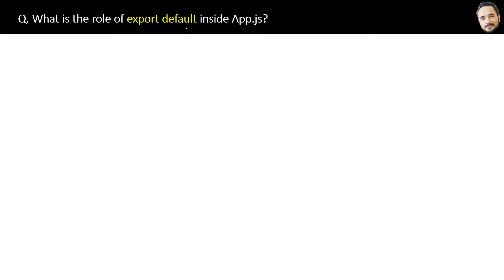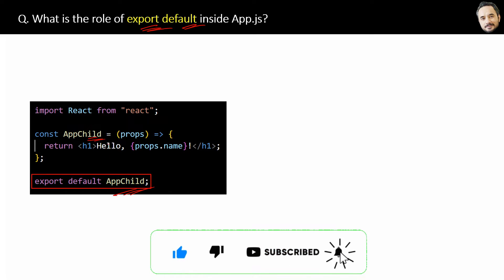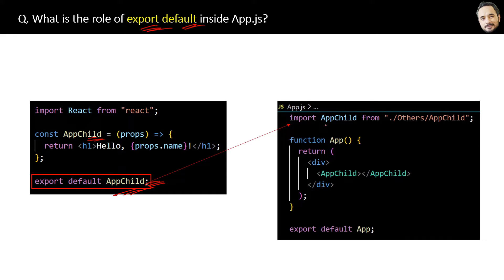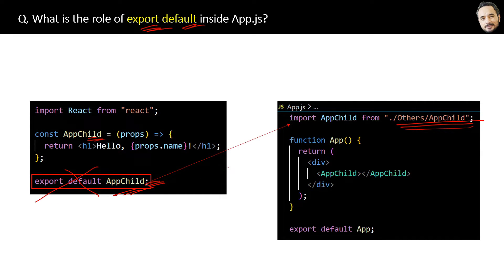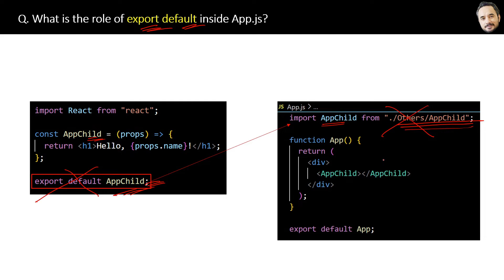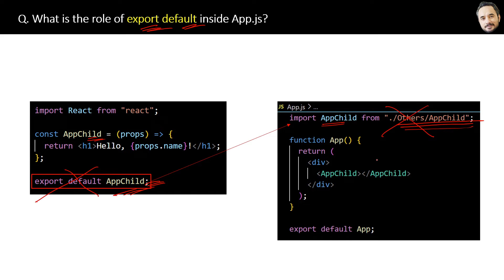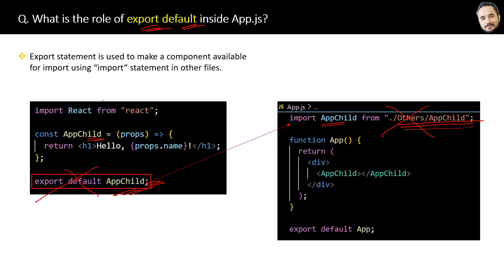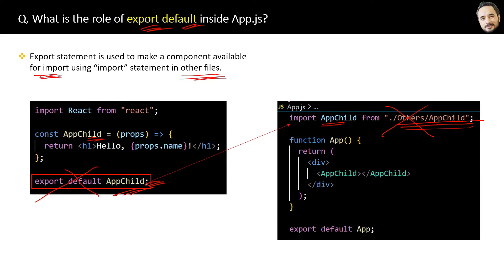React Interview Series Q. What is the role of export default inside App.js ?